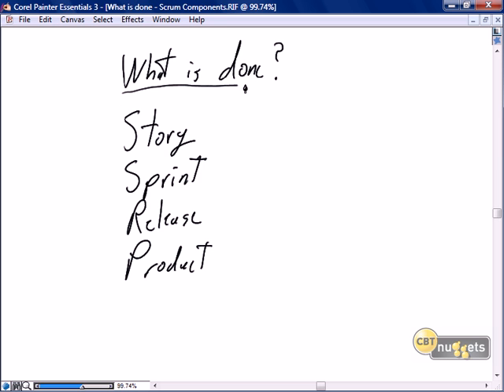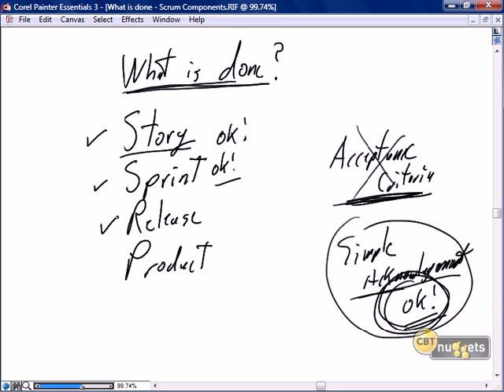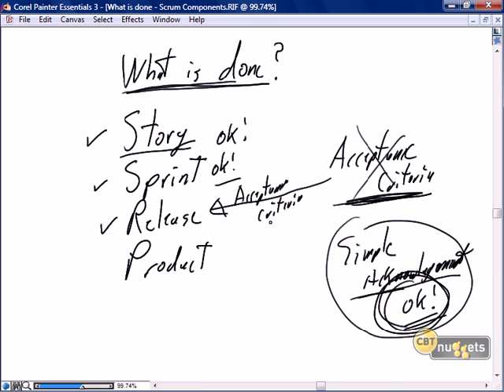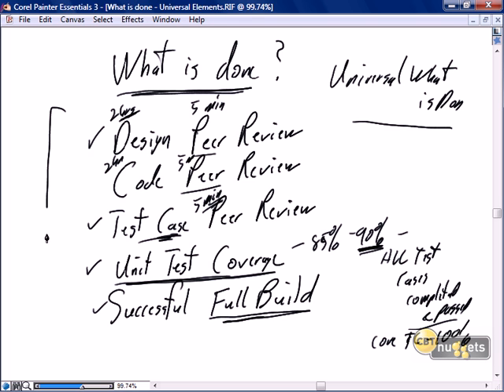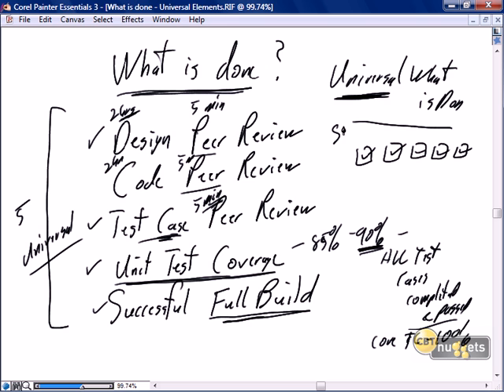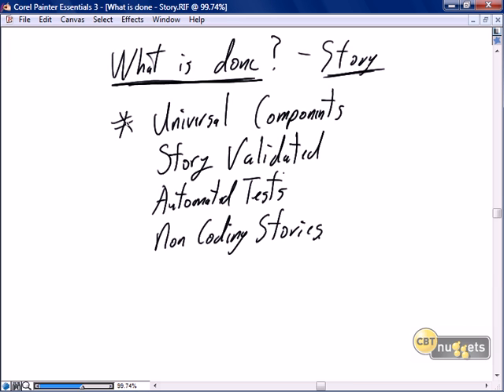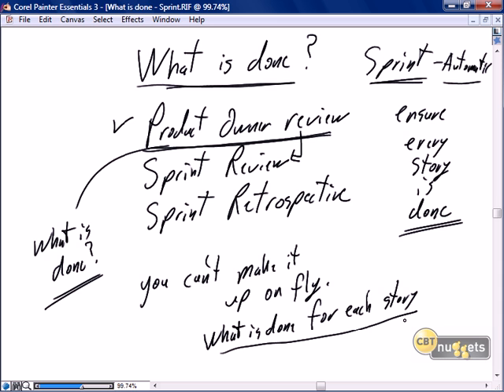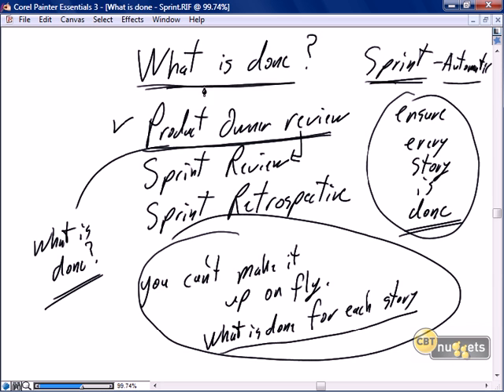8 Scrum Java Development What is done